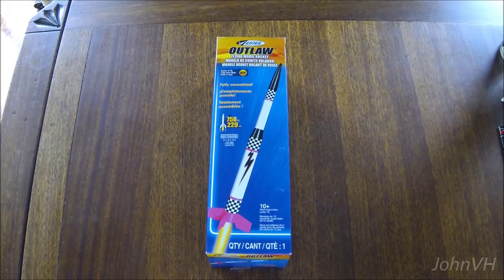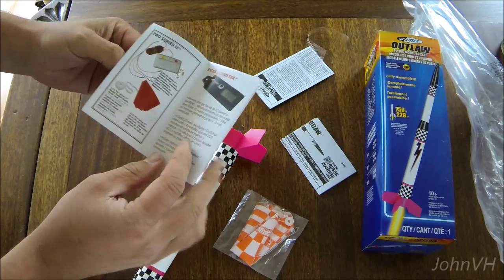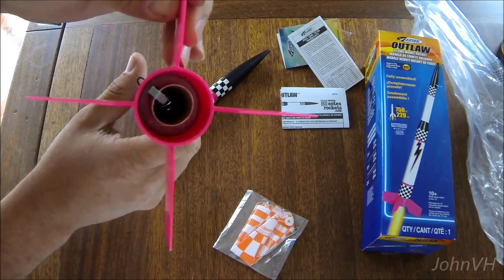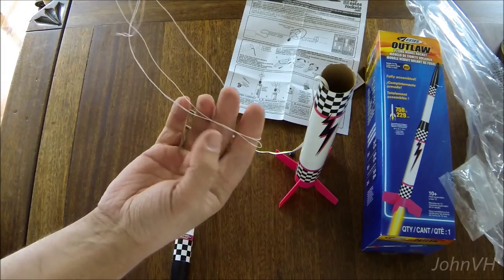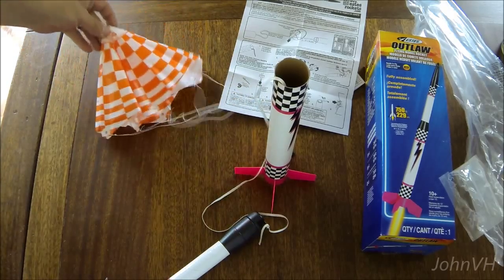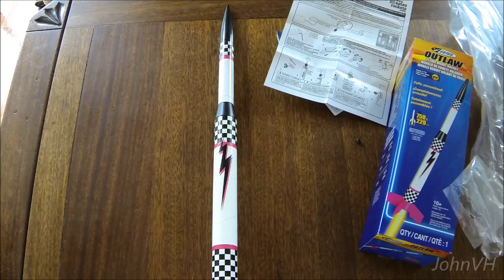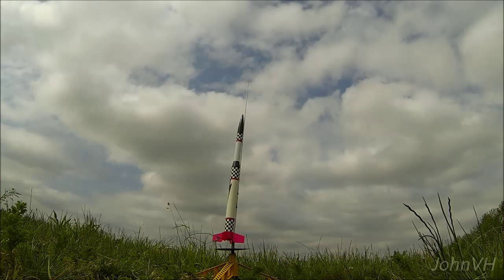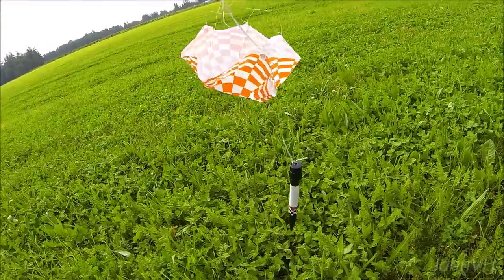Estes Outlaw rocket unboxing, assembly and launches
Here is the unboxing, assembly (build?), and two flights of the Estes outlaw. It comes out of the box with everything done, other than making a couple knots.  Flew great, easy to fit the chute in with the larger diameter main body tube.

Ive learned that crepe paper is fire retardant, and works great for model rockets, and way cheaper than that wadding that they sell for this. A whole roll of crepe paper was about $1, and will last for ALOT of rocket launches.

Thanks GBLynden for the rocket, and taking the launch footage.

Technical Specifications RTF - Ready to Fly

Length: 22 in. (55.9 cm)
Diameter: 1.35 in. (34 mm)
Estimated Weight: 2 oz. (56.7 g)

Plastic Fins, 12 in. (30.5 cm) Parachute Recovery

Recommended Engines: B4-4, B6-4 (First Flight), C6-5

Projected Max Altitude: 750 feet (229 m)

Estes model rocketry is recommended for ages 10 and up with adult supervision for those under 12. Unless otherwise specified, all models require assembly. Tools, construction and finishing supplies sold separately. In order to launch, a launch system, model rocket engines, starters and recovery wadding are required - sold separately-unless otherwise specified.